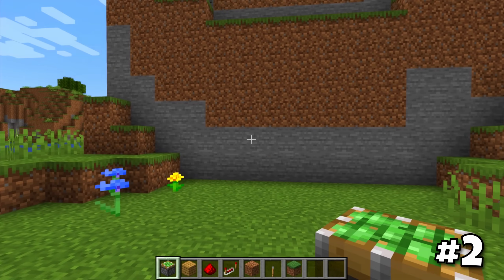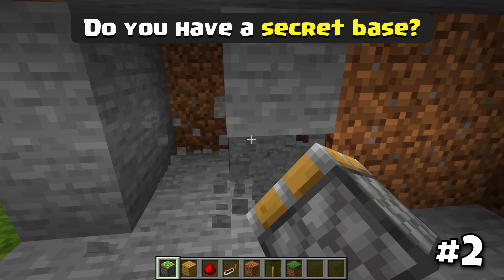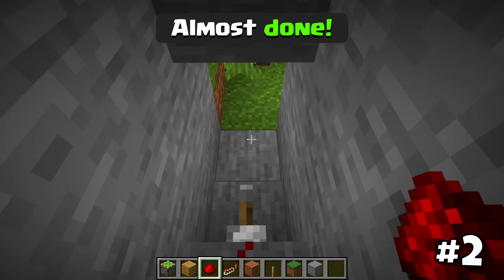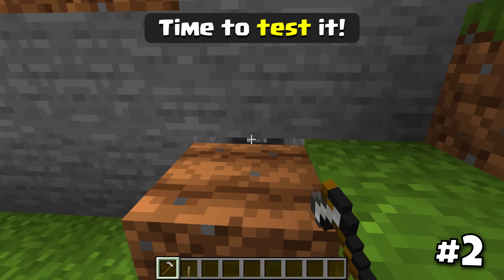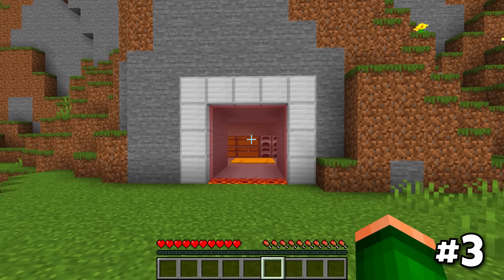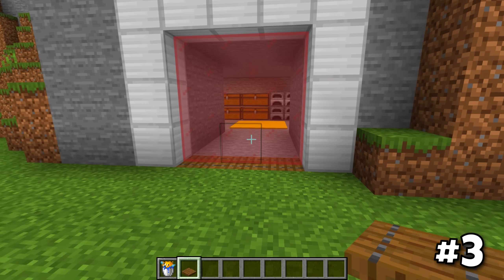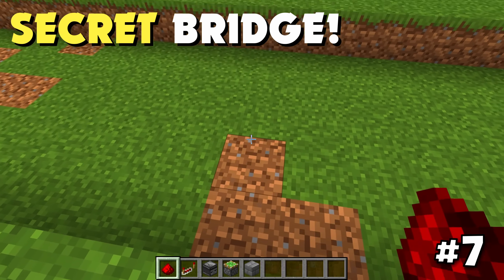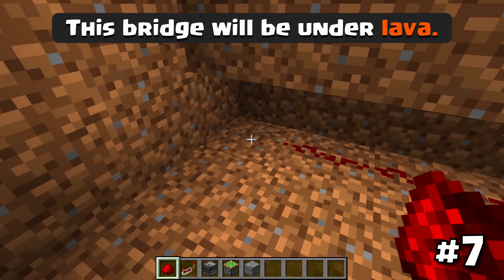7 EASY Ways To Protect Your House! [Minecraft]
Today, in this Video im gonna show you 7+ SECURITY or DEFENSE build hacks and ideas For your House or Village in Minecraft! These Tricks and Building Will Keep your House against Zombies and even players! This video will help you to make these Builds! It might be called like: The Most Safest House, Safest base in Minecraft, security build hacks!
These Ideas are simple to build !

Find your BUILD HACK:

0:00 INTRO
0:11 Poison Trap
0:44 Secret Entrance
2:20 Laser Wall
3:23 Killing Bridge
4:04 Nuke Landmine
5:00 Secret Path
6:20 Underlava Bridge